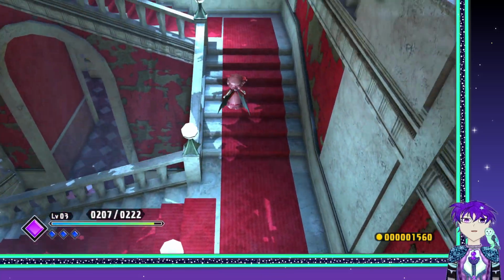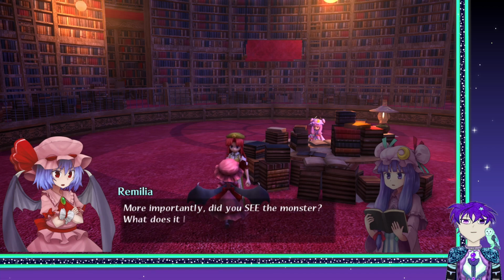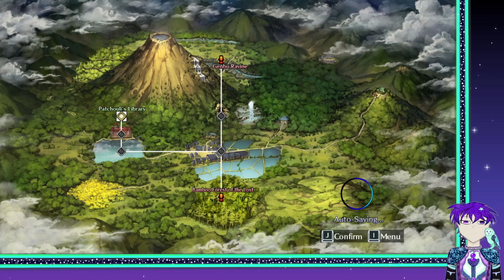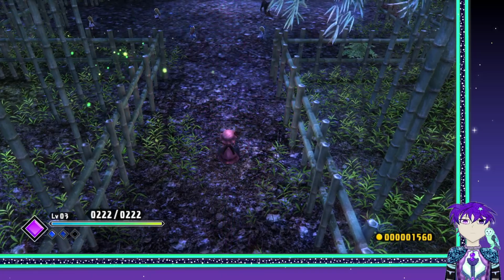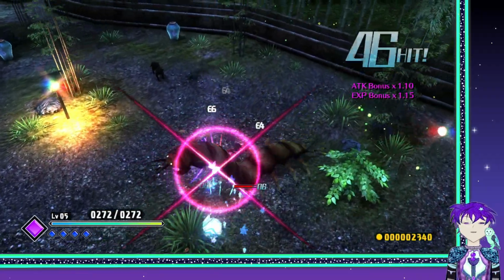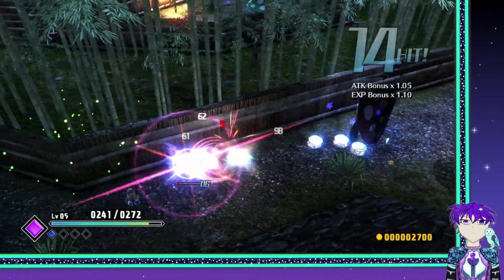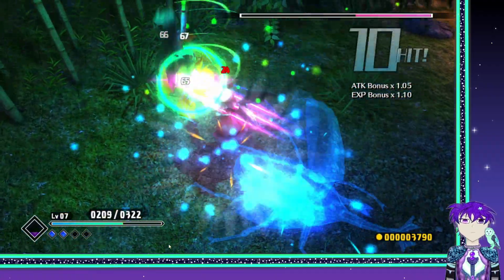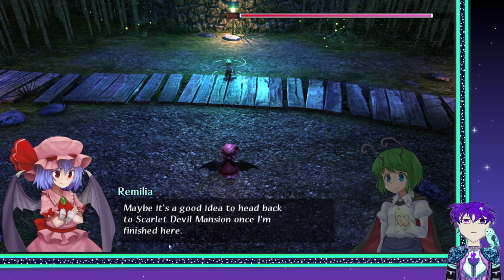Touhou: Scarlet Curiosity - Bamboo Forest and Wriggle Boss Fight (#2)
Further into our touhou scarlet curiosity playthrough, remilia is to make way to the bamboo forest to first investigate what those will o wisps are about. The trip is more so a maze as we navigate dozens of trees and pathways, while of course facing foes along the way. Nonetheless we eventually reach the end of this bamboo forest but those will o wisps are naught more than guiding lights.

For it turns out wriggle was the one in control of them. Remilia not being so happy with being duped by a bug decides to face this boss fight head on as a means to perhaps gain some clue for a foreign creature of the lake.